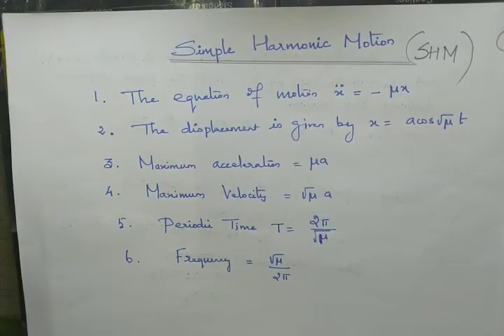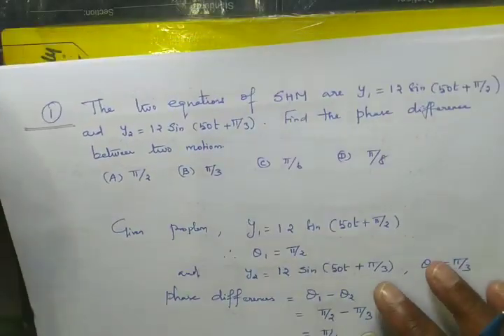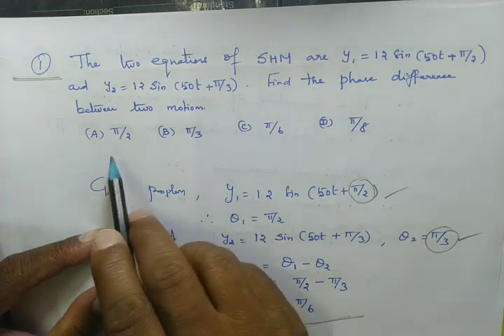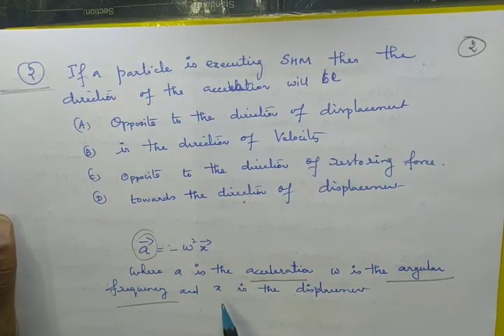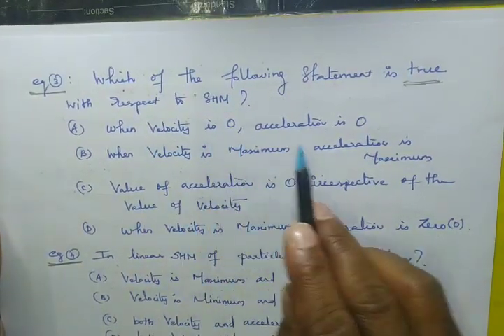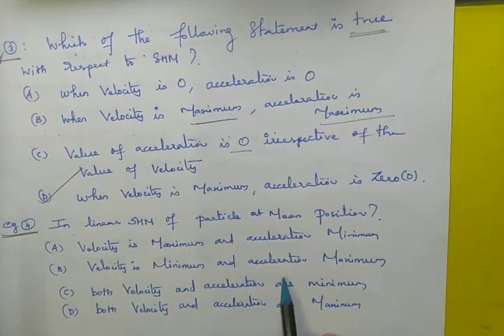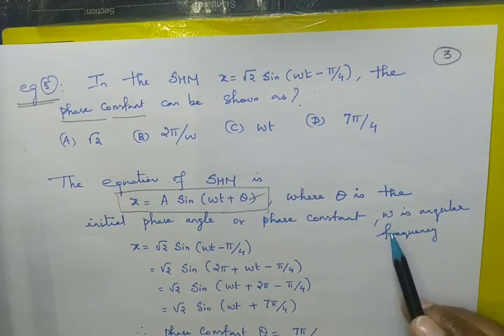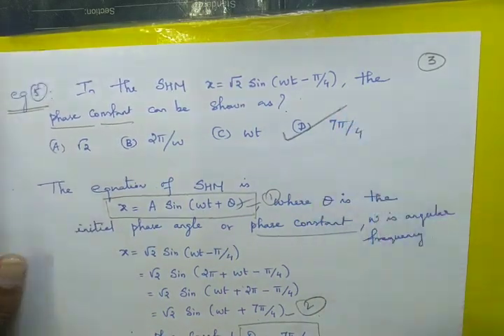TNPSC, Combined Statistical Subordinate Service Examinations, Dynamics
Here you can learn about Dynamics useful for TNPSC, Combined Statistical Subordinate Service Examinations.